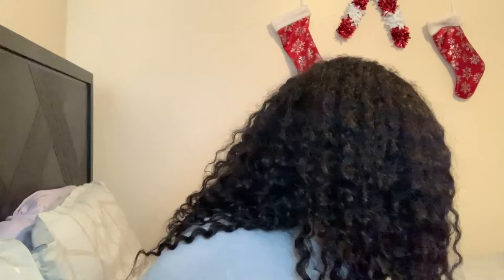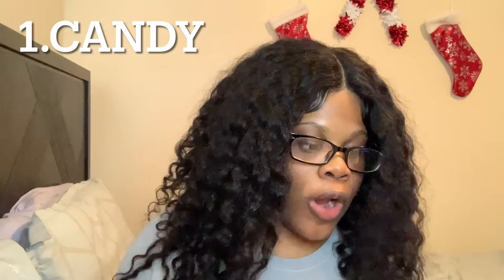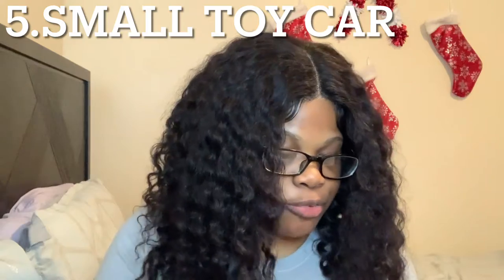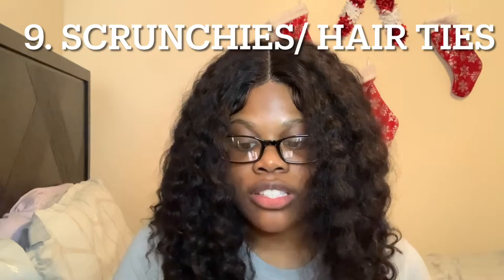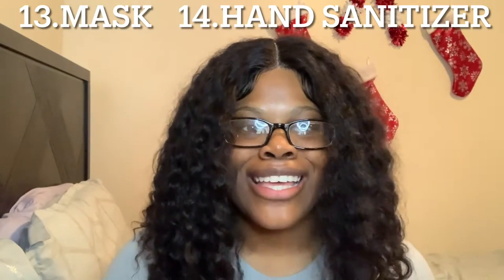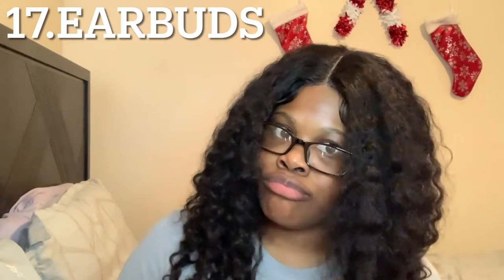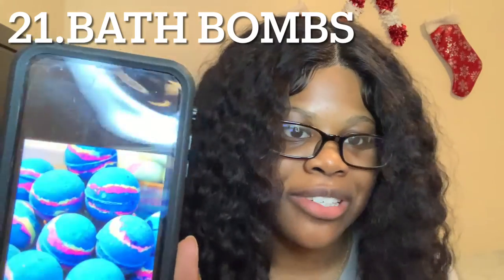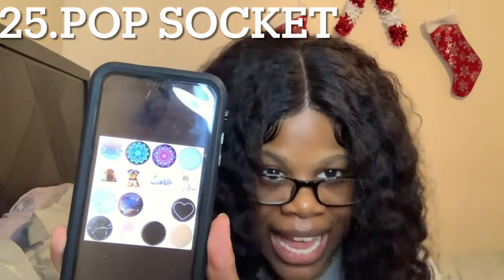Stocking Stuffer Ideas | Vlogmas Day 15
Stocking Stuffer ideas. We got the video up early today turn up. 🤪